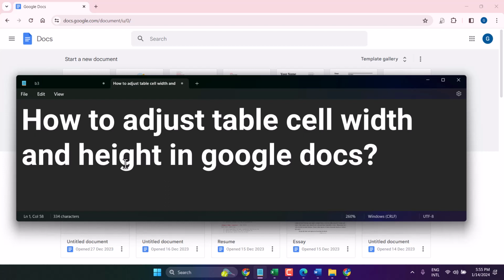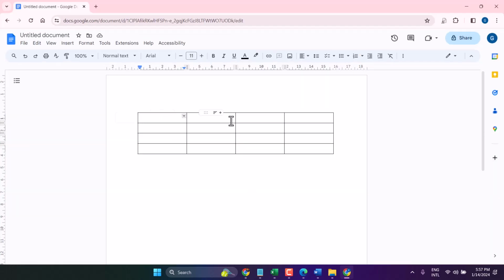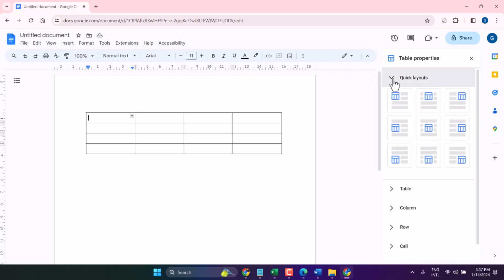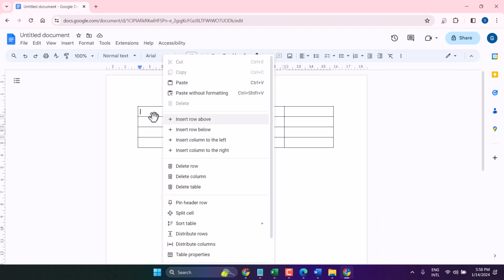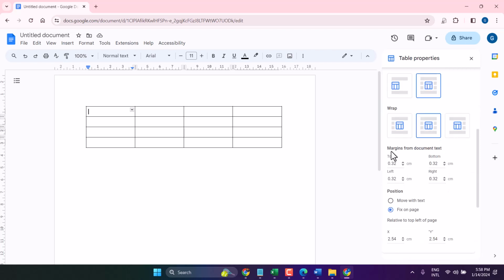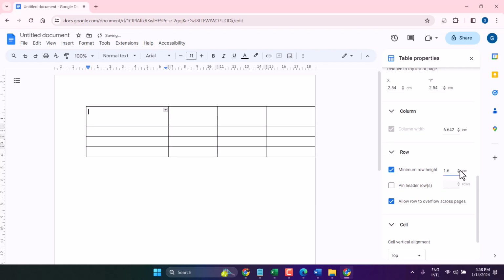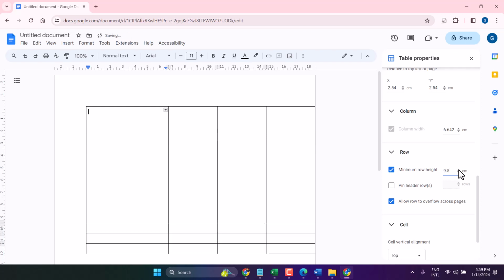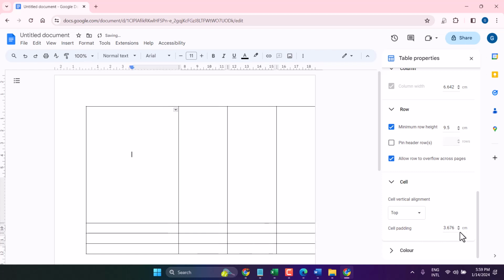How to adjust table cell width and height in google docs | Adjust Row Height and Column Width